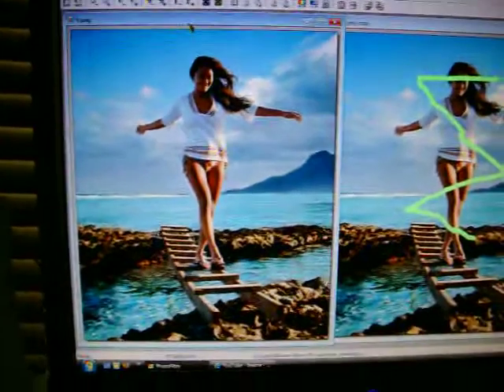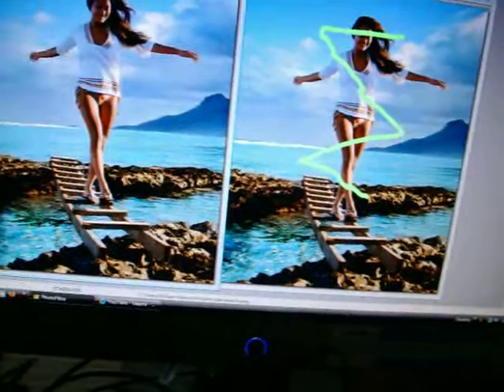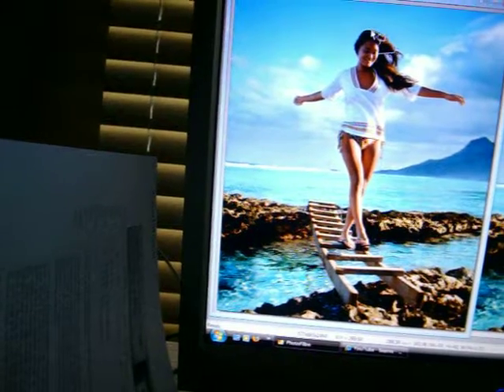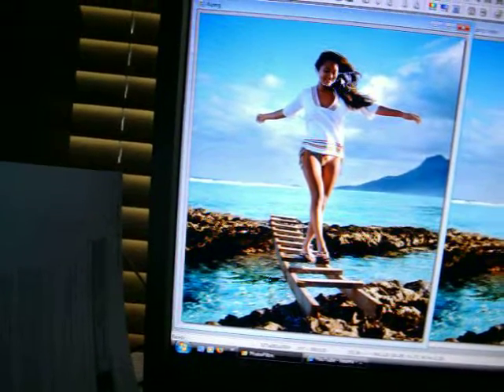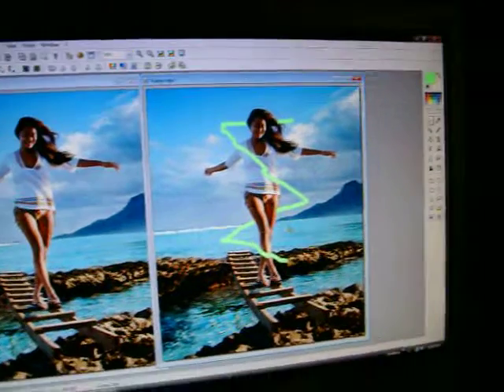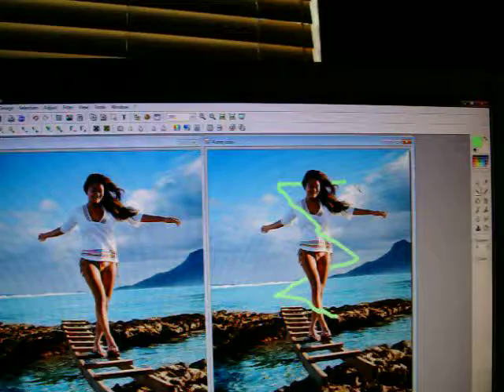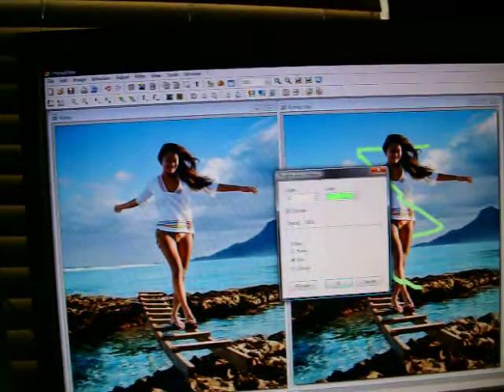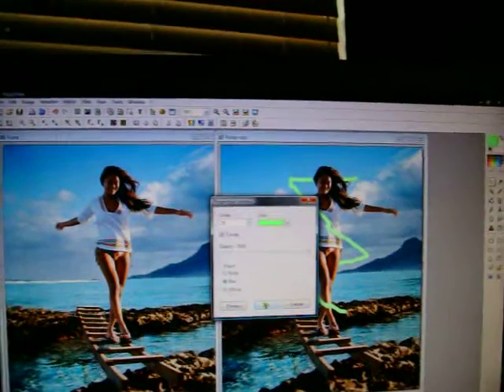beams on photofiltre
new camera-better quality!
new name-dident jock!
tutorial-beams on...PHOTOFILTRE!